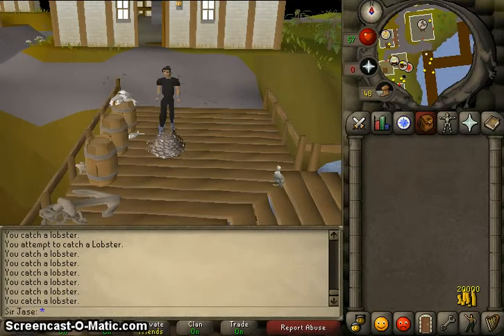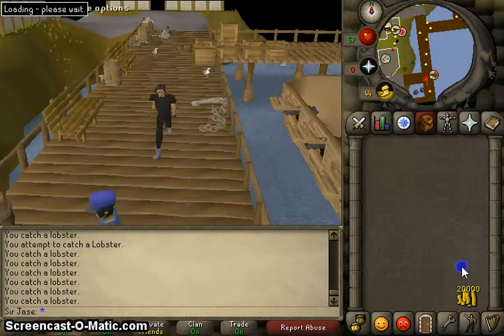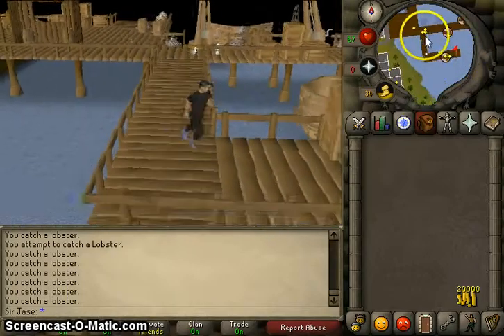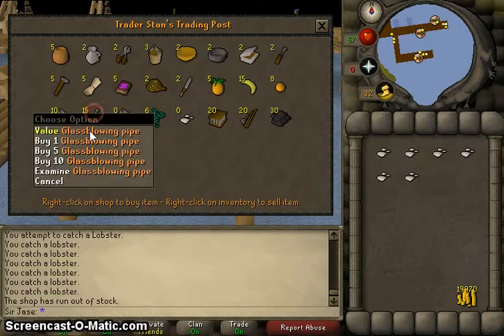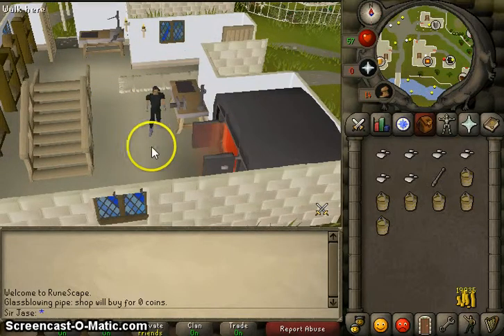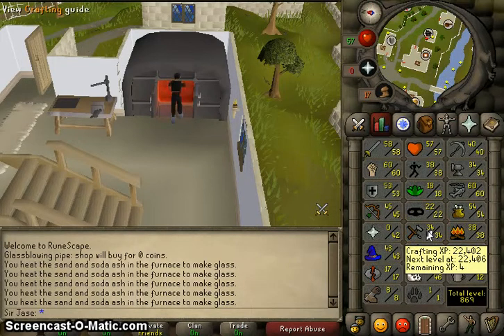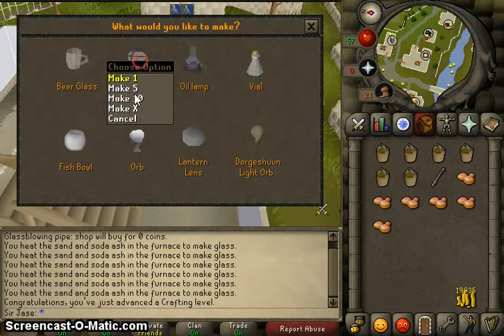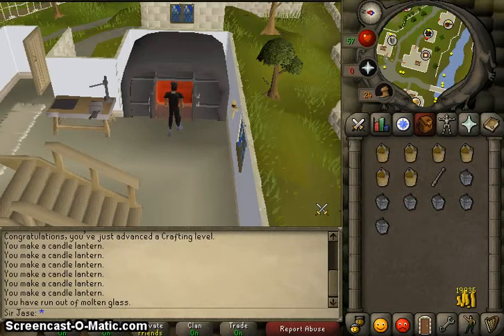How to make molten glass 2007 Runescape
A quick guide on how to make molten glass 2007 Runescape